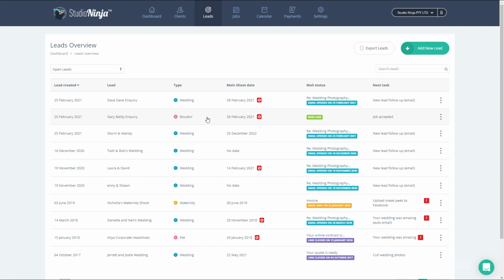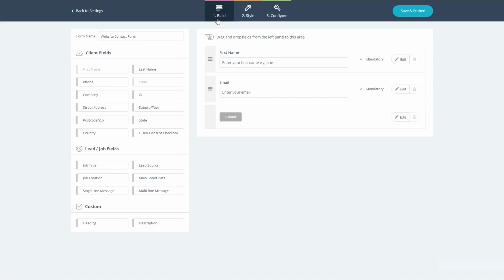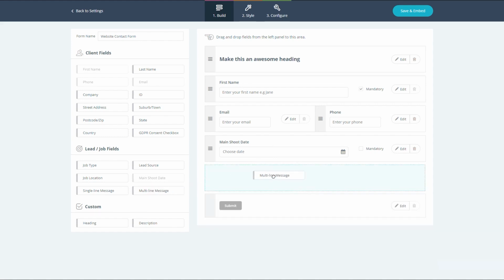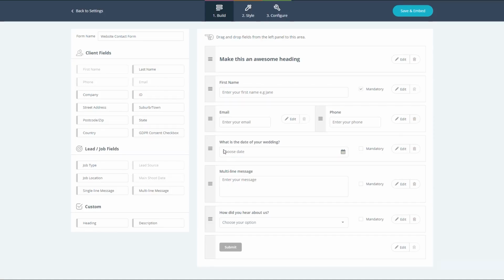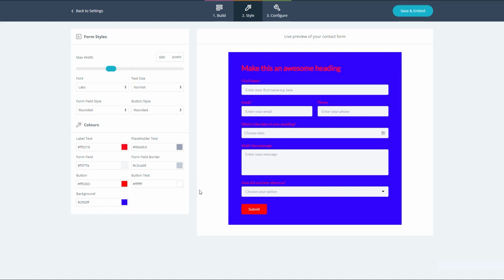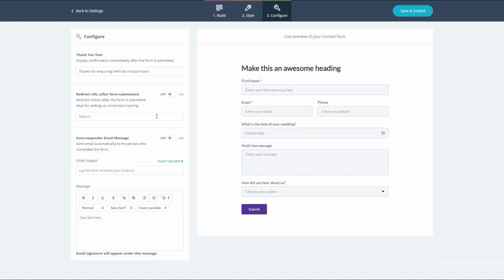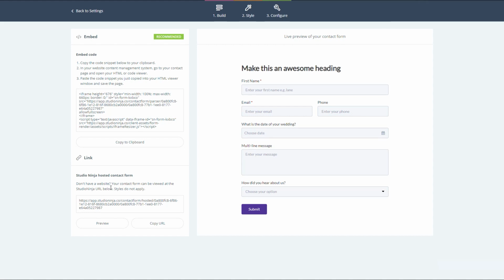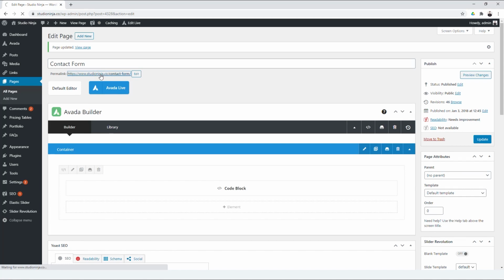Ninja Academy - Contact Form Builder